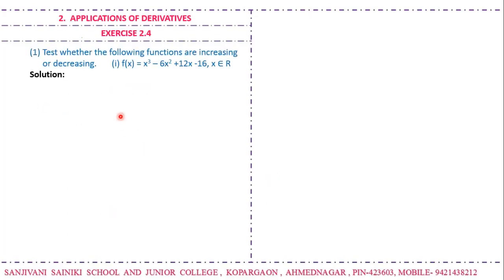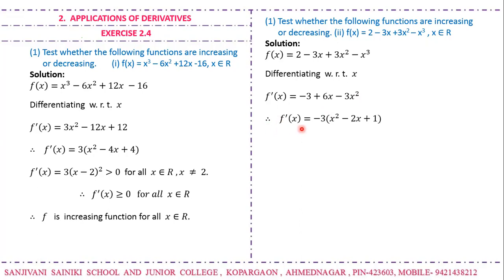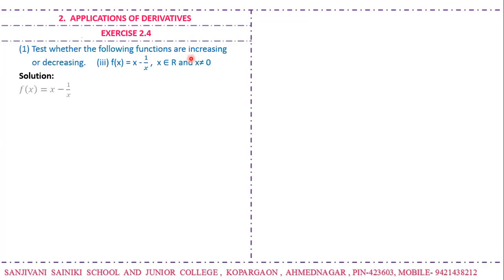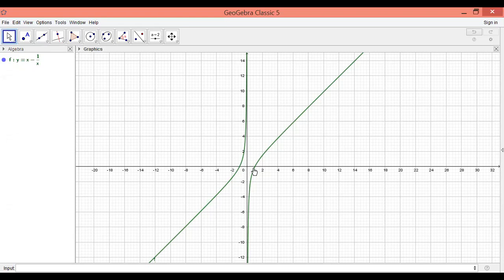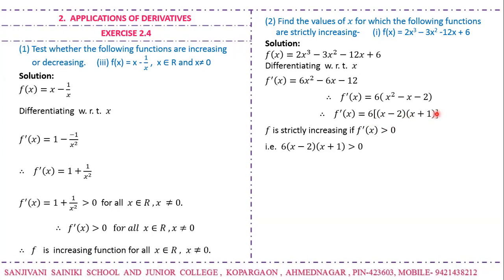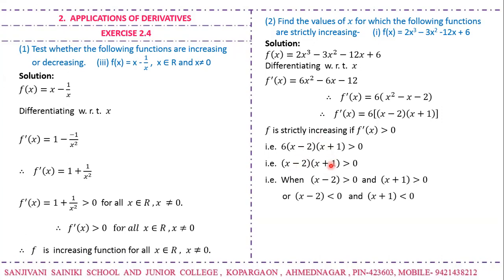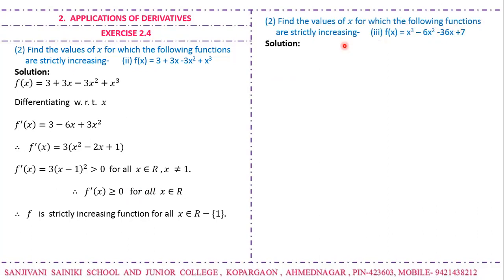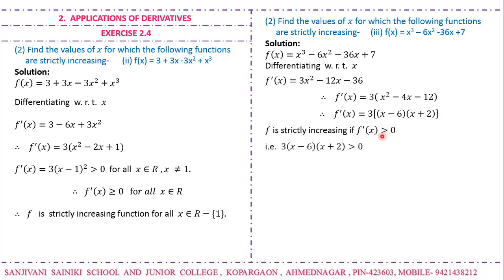Part- II Applications of Derivatives (Lecture-14)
Examples on Increasing & Decreasing Functions Exercise  2.4 (1)